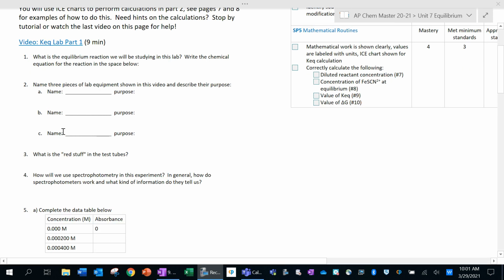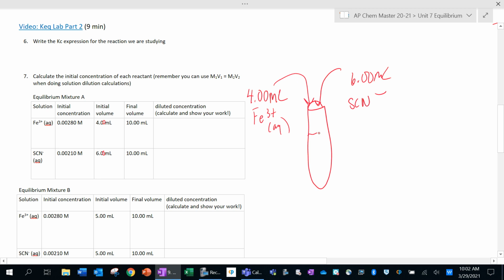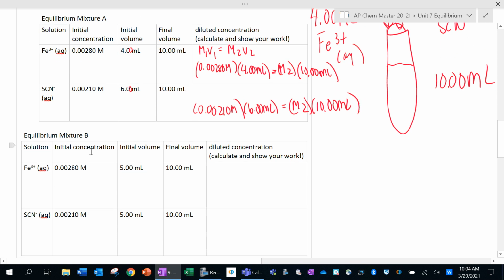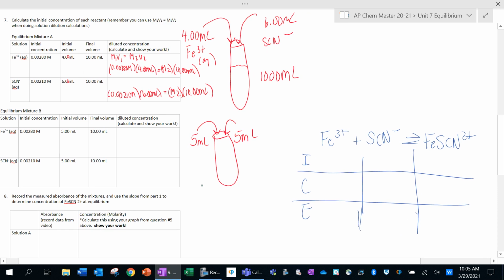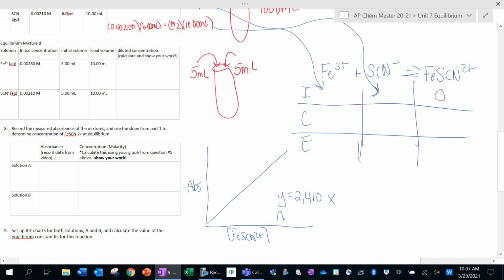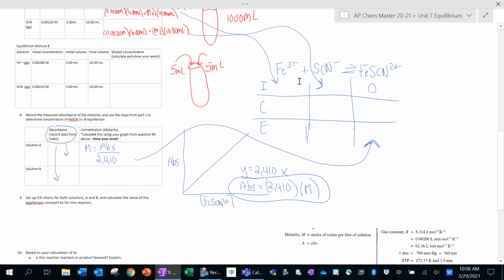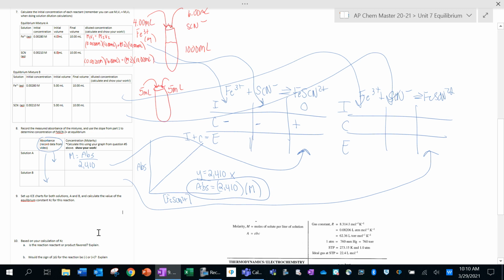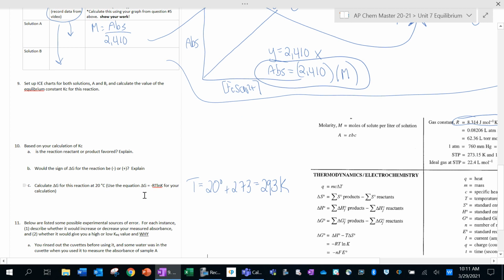Keq Lab Calculation Hints